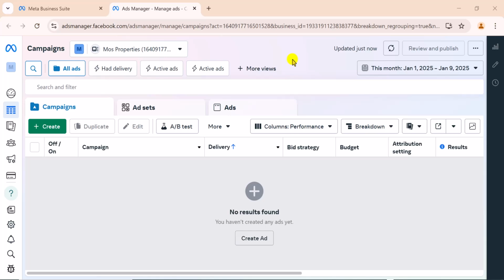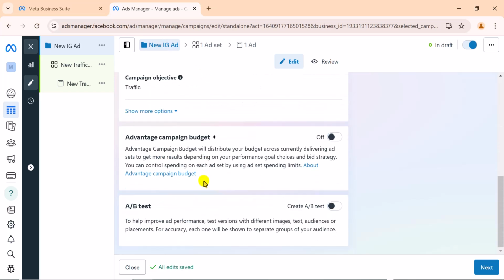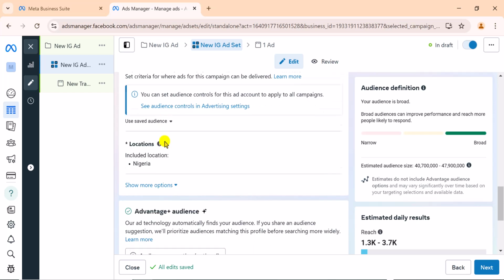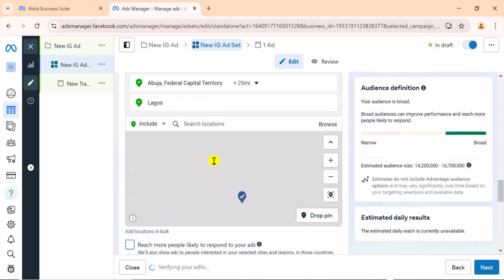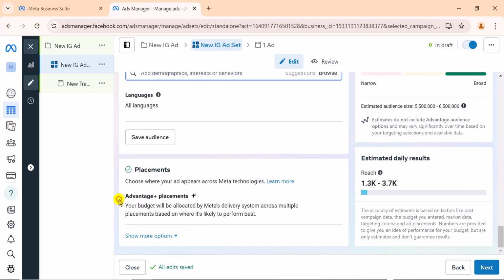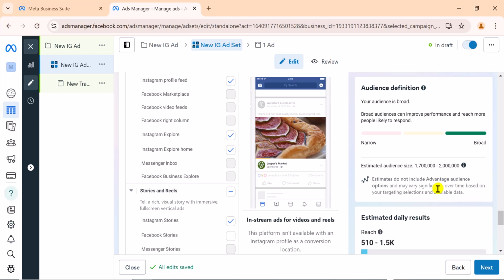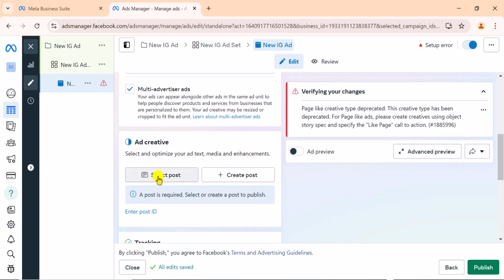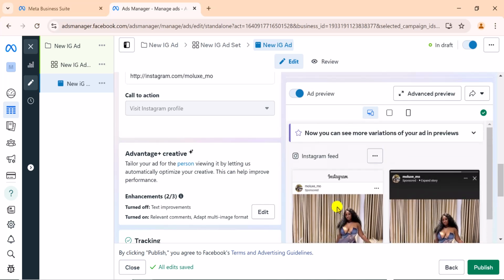Increase Instagram Profile Visits with Facebook Ads – Beginner-Friendly Guide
In this video, I’ll show you how to create Instagram Profile Visit Ads from Facebook Ads Manager, step by step. If you want to drive more traffic to your Instagram page and boost engagement, this complete guide will help you set up and optimize your ads for the best results. Watch till the end to learn how to get more profile visits and grow your audience fast!